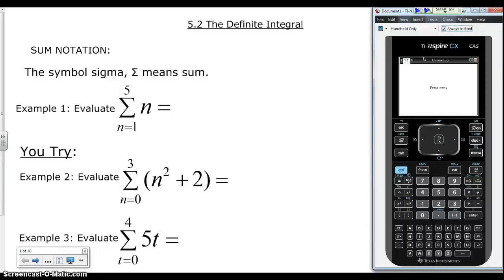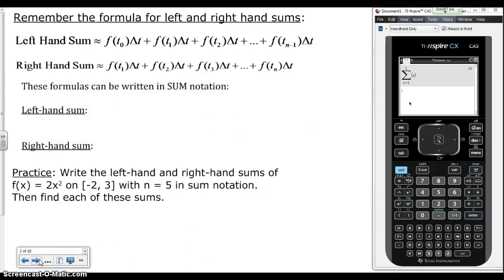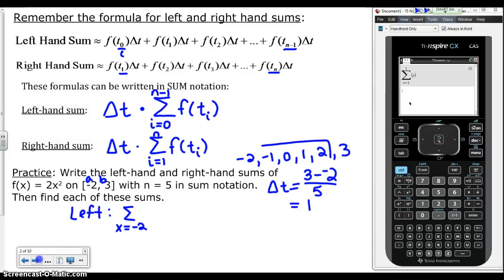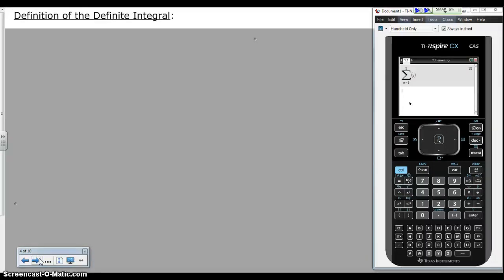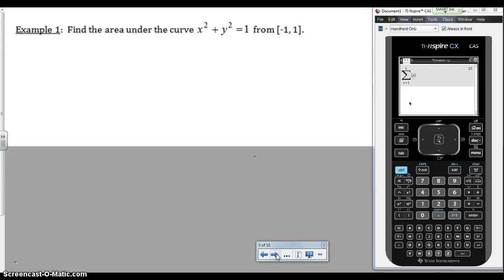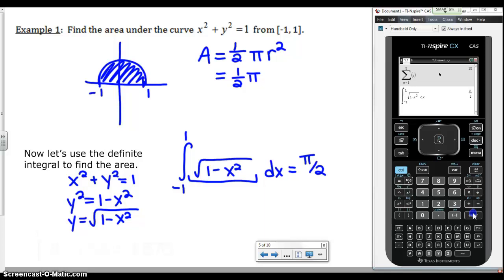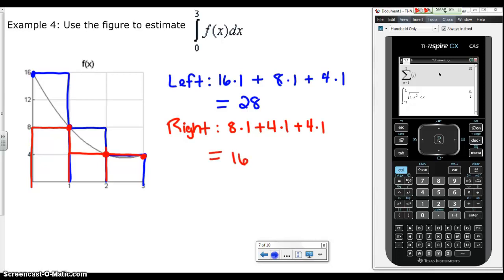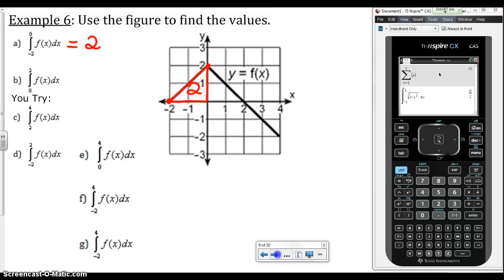5 2 video